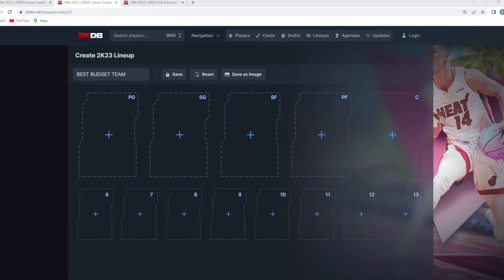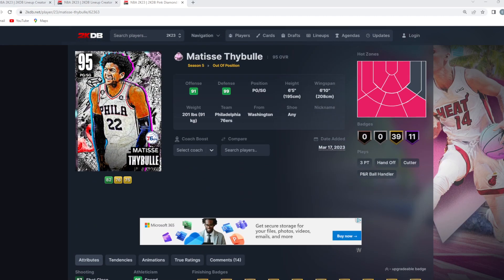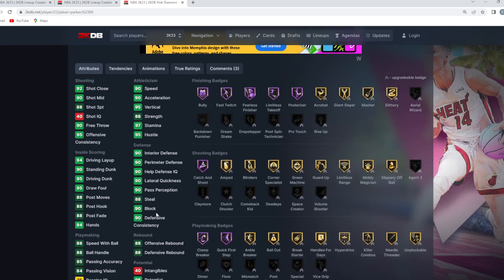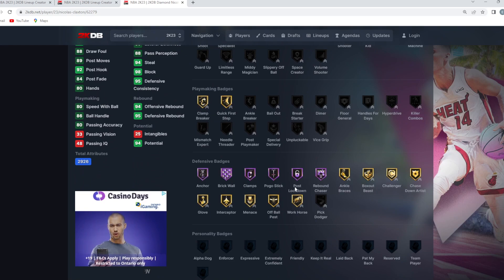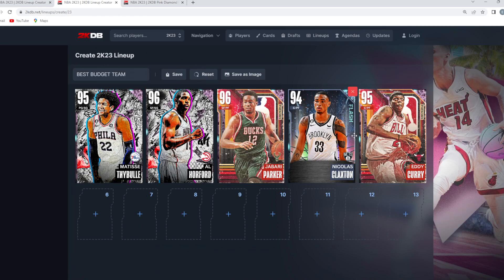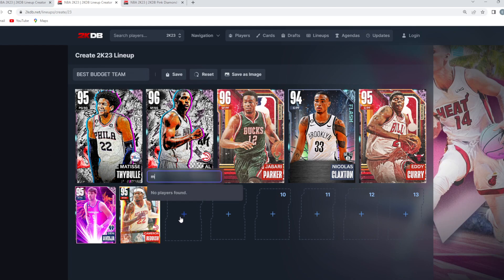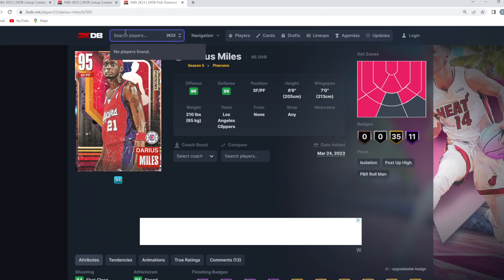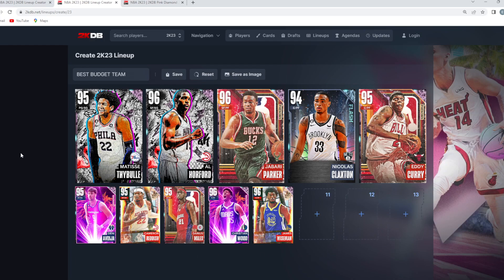BEST BUDGET TEAM YOU CAN BUILD RIGHT NOW IN NBA 2K23 MYTEAM!